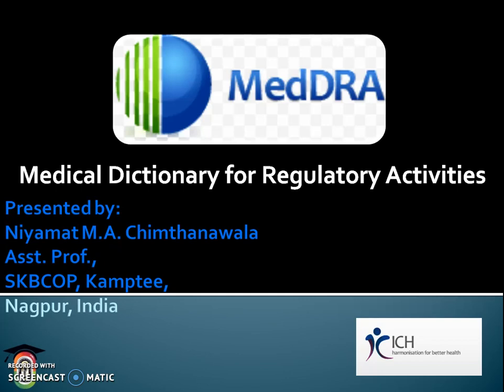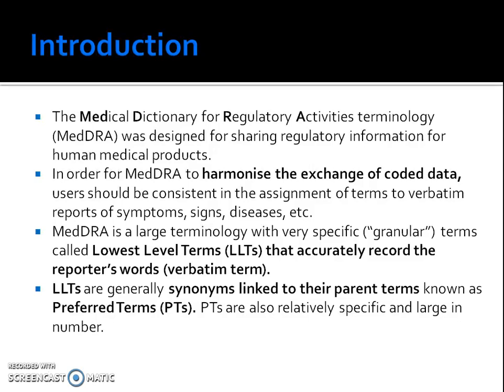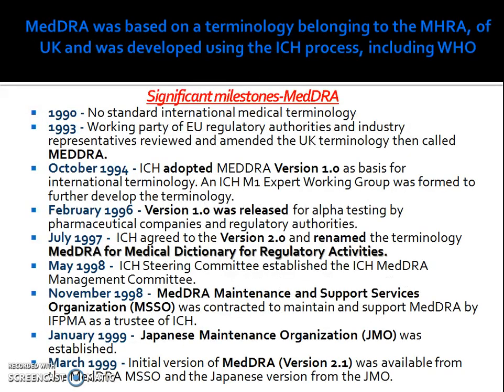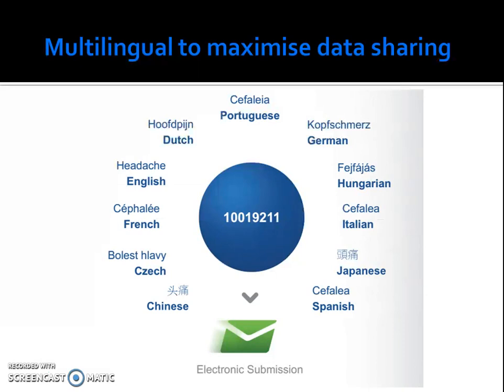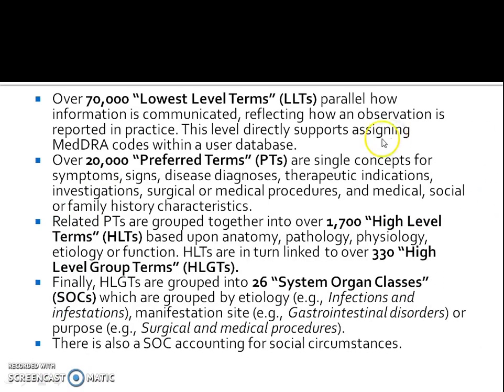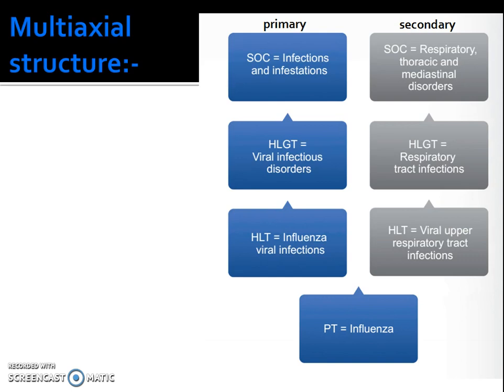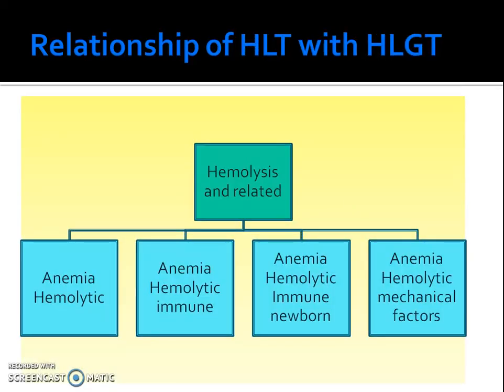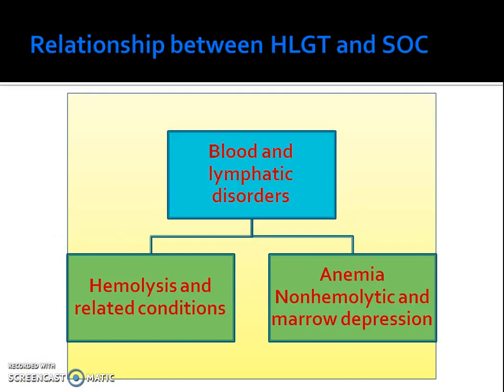MedDRA - N. MA. Chimthanawala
This video details about Medical Dictionary for Regulatory Activities prepared and updated by ICH.